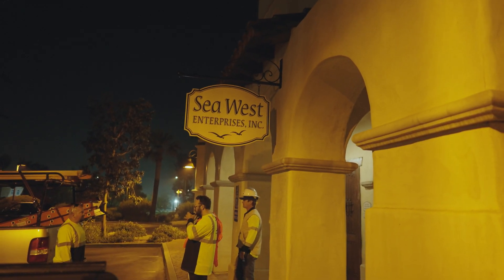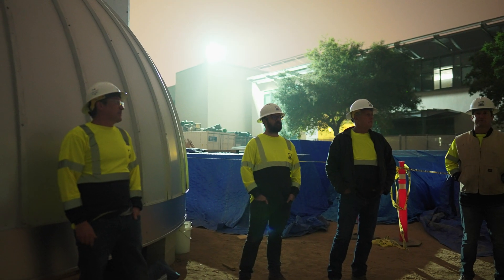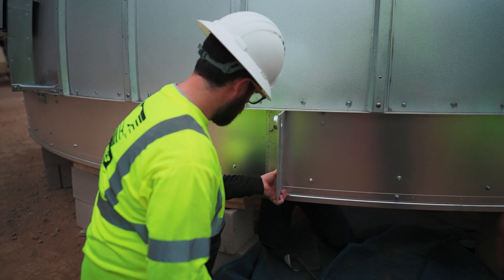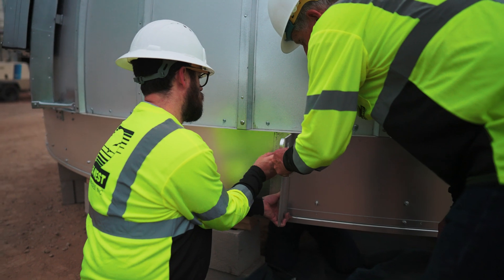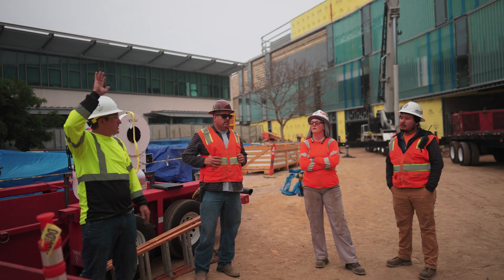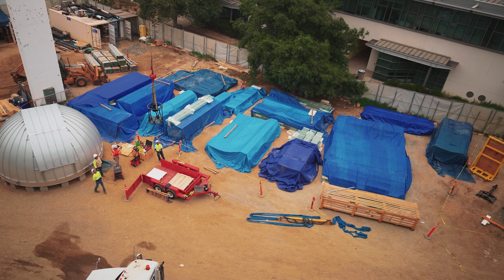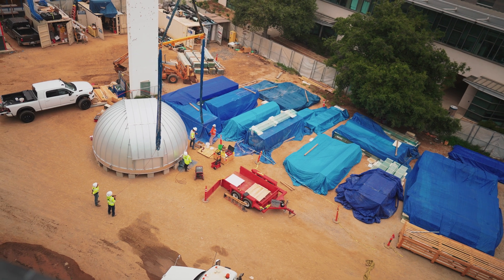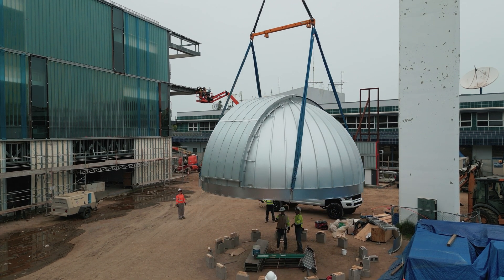Installing an Observatory and CDK700 Telescope at Santa Monica College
Santa Monica College was in need of a new building for their engineering and science department. The college understood the importance of having an observatory available to the students and faculty for research and educational programs. As a result, the Division of the State Architect in California placed the observatory out for public bid and Sea West Observatories was chosen as a contractor for providing consulting in addition to installing the observatory dome, telescope, and observatory management system.

The observatory includes a 22.6′ Ash Dome and PlaneWave CDK700 telescope along with numerous smaller telescopes for visual observing outside of the main observatory dome. Students and faculty have the capability to login to the telescope over the internet to remotely schedule data collection via a scheduling software and to also perform virtual star parties.

The software integrates with the telescope, cameras, dome, and weather station to ensure optimal data collection is occurring under safe weather conditions. If a weather-related event occurs such as high-winds, or if precipitation is detected, then the observatory’s emergency shutdown procedure is activated to park the telescope and close the dome.